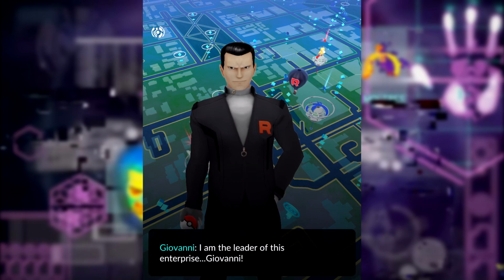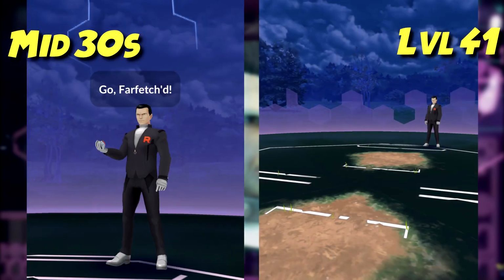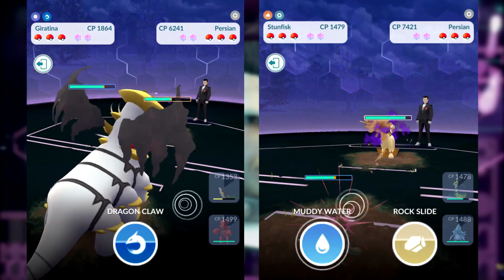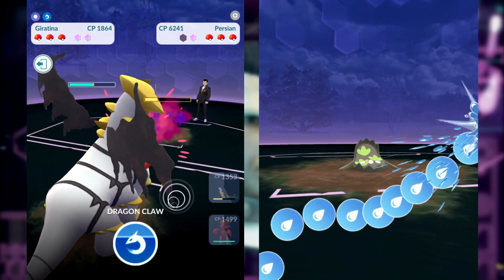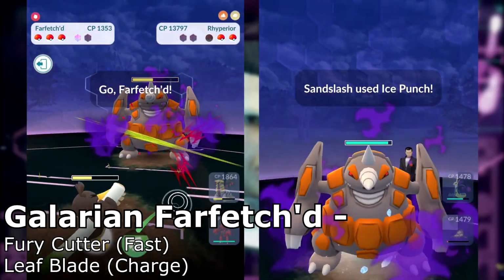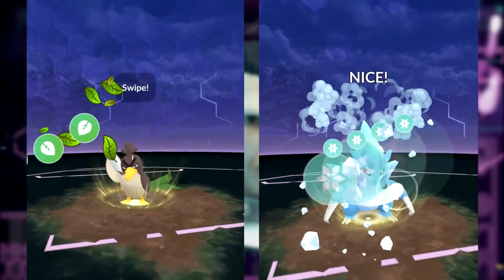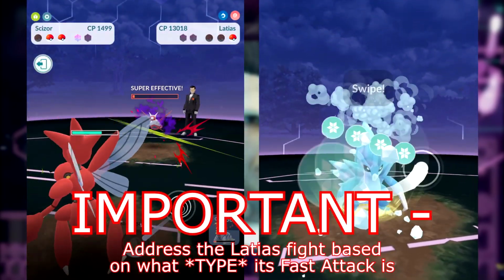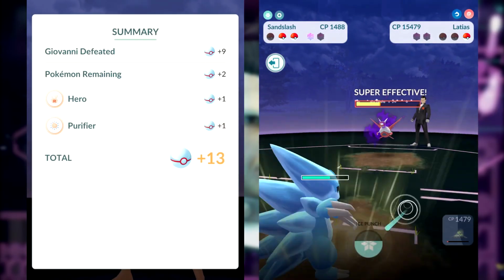First Look at How to Beat Giovanni SHADOW LATIAS Team in Pokemon GO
How to beat Giovanni's new Shadow Latias team in Pokemon GO! Be sure you're defeating Giovanni based on the Pokemon he sends out but also adjusting based on the moves those Pokemon have.

Shout out to our Members!
Anima Mundi
Isaac Eshman
Edstase
Cameron Carmichael
Lynch William
DH Gaming
Speedy Gonzalez
Jonathan Martinez
G0OGLyEyeZ7
Francie Ryl
G G
Sofa King
Louise Steuer
Rockpicker mtg
Super A Gaming_064